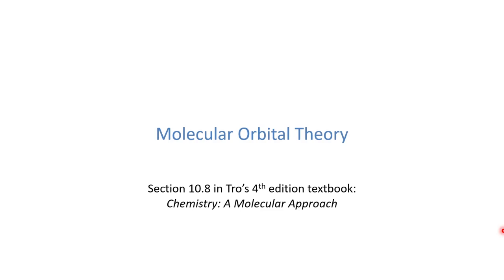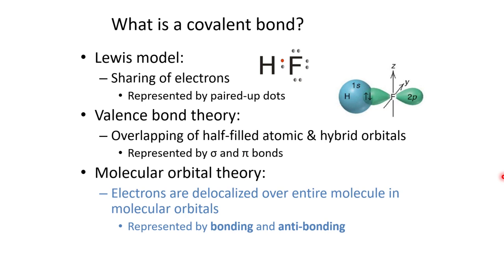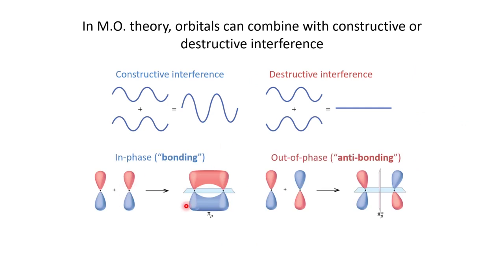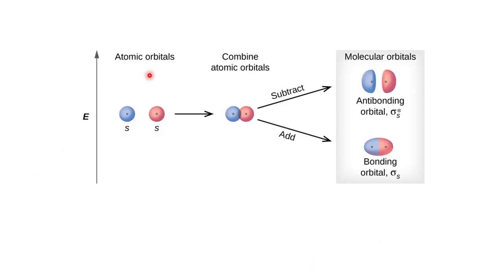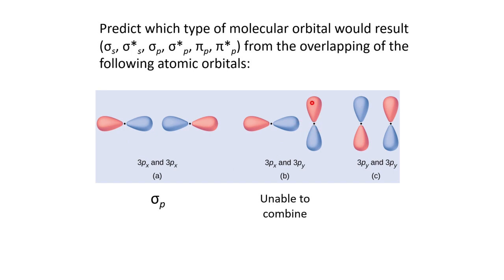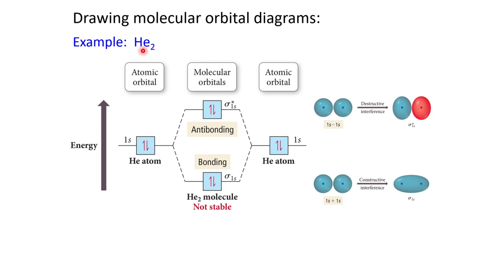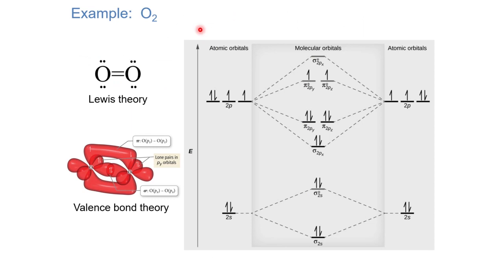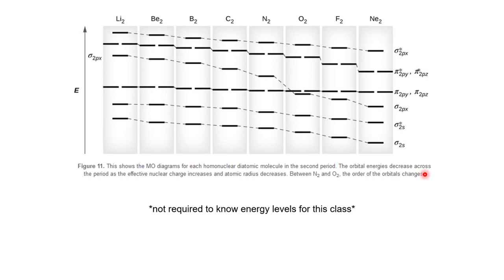Molecular Orbital Theory